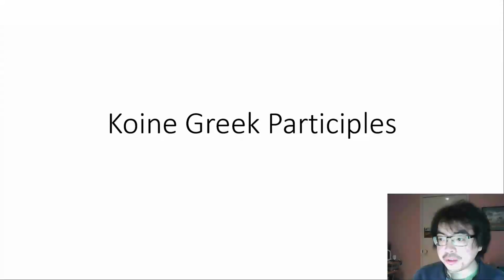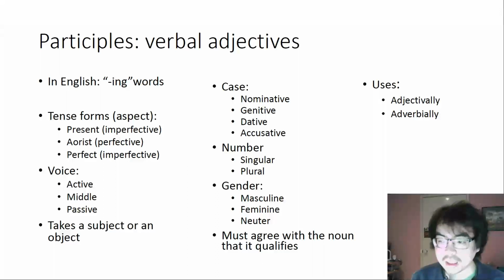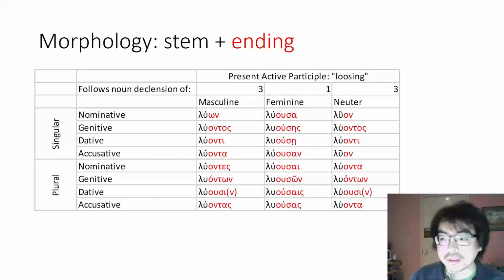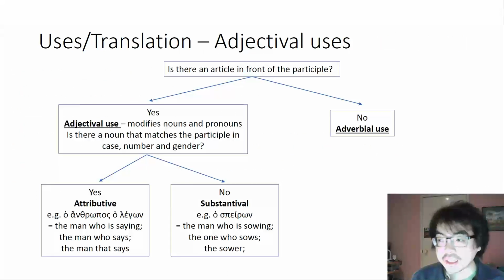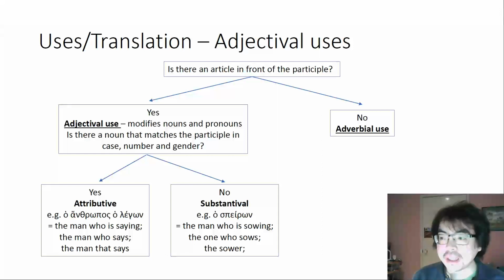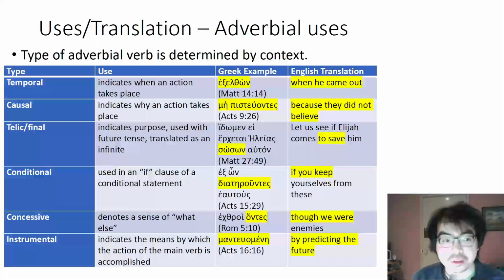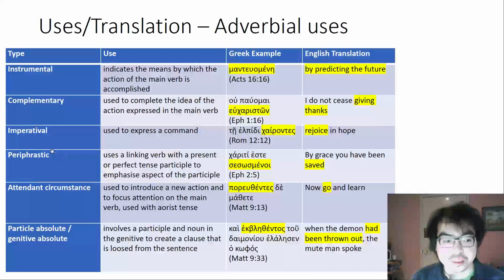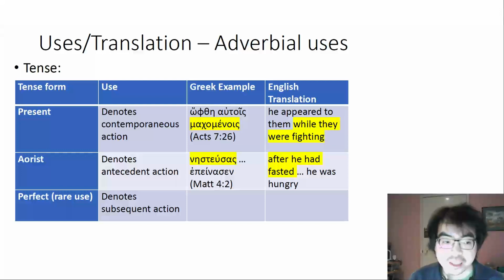ANL502 Greek 2 Teaching Video Presentation 2 Participles Clement Low